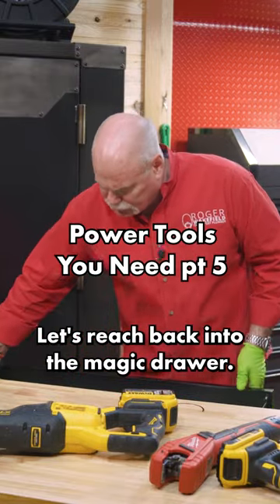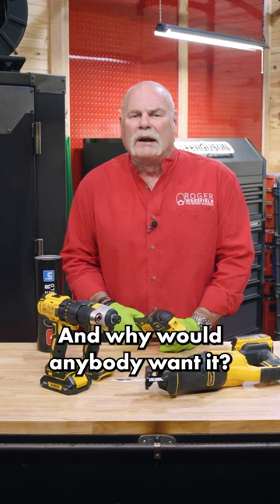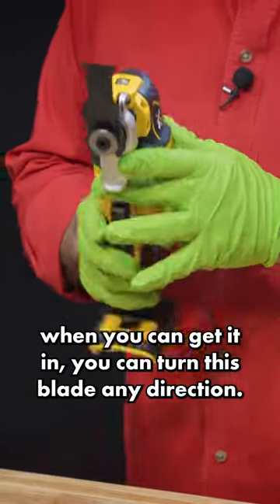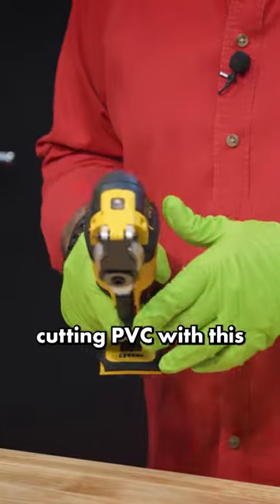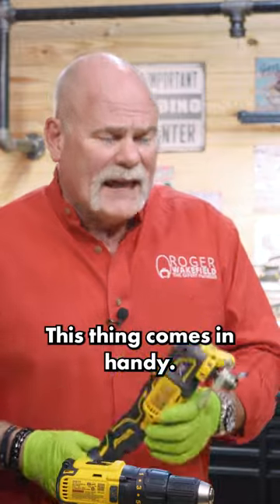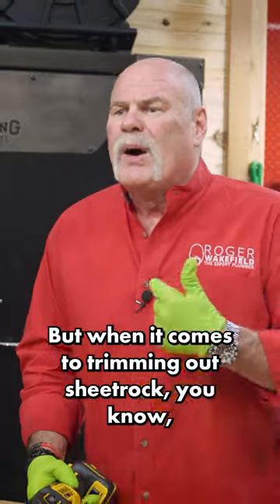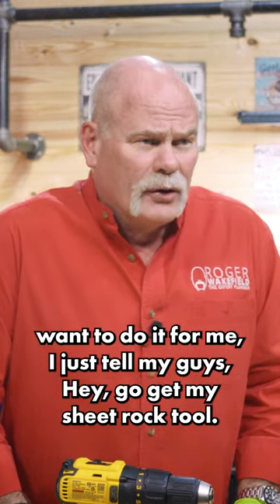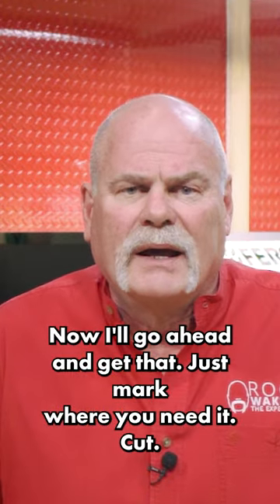This tool is POINTLESS...or is it?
🔴 Links:
My Recommended Plumbing Study Guide